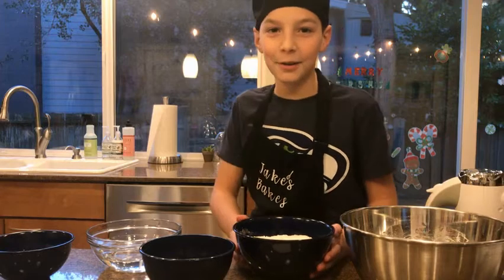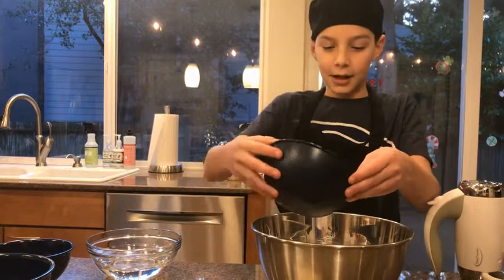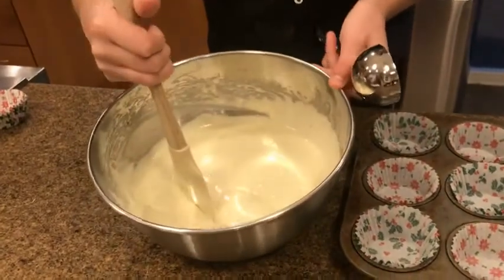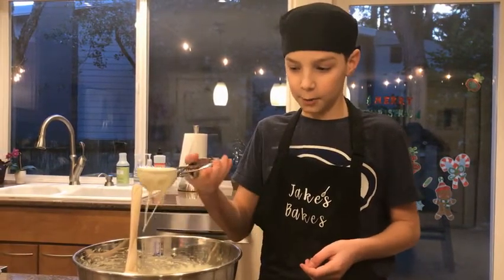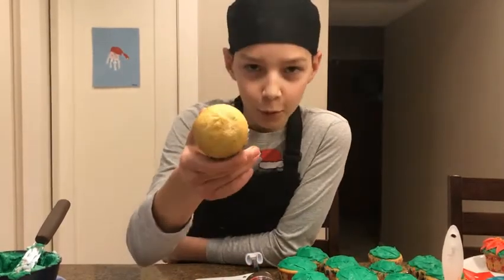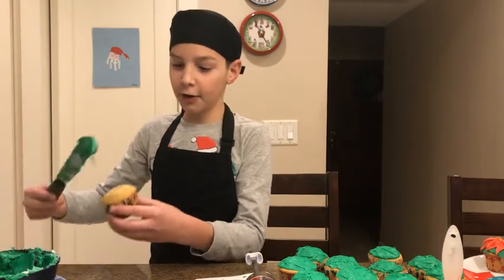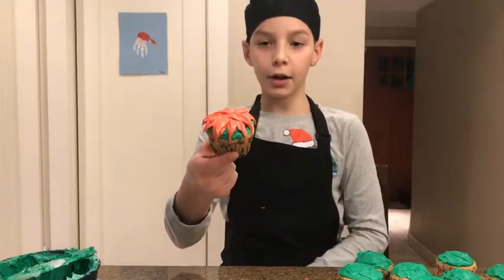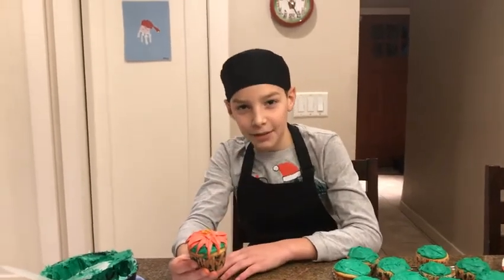Holiday Poinsettia Cupcakes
Hi everyone! Though the new week has already started (last week before Winter Break!) we’re coming in hot with a late video from last week. With the holidays approaching there’s been a lot of stuff to do so bear with us! To end last week, we cheated a bit with some cake mix from a box, but we made up for it with a beautiful poinsettia design on top! We used super moist rainbow chip cake mix from Betty Crocker. Happy Holidays!!